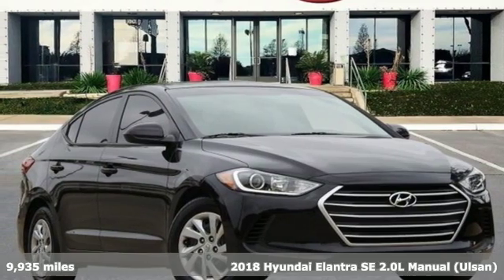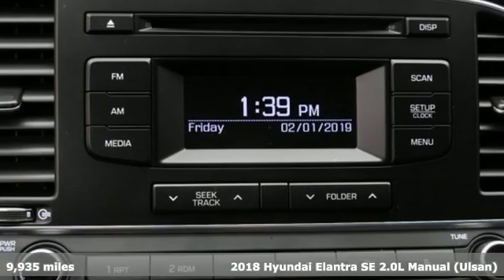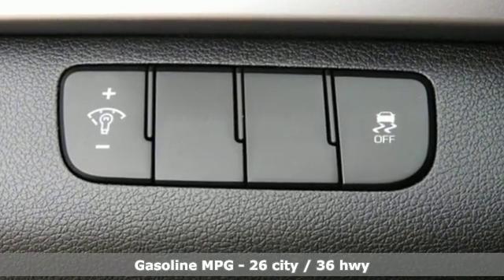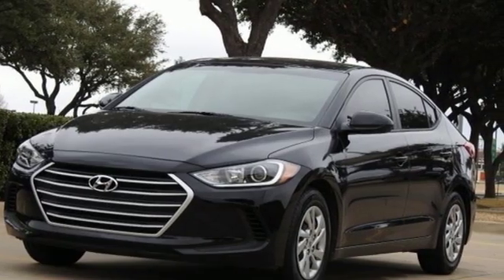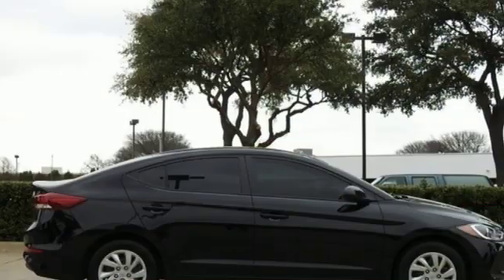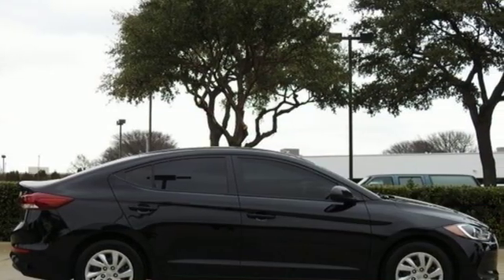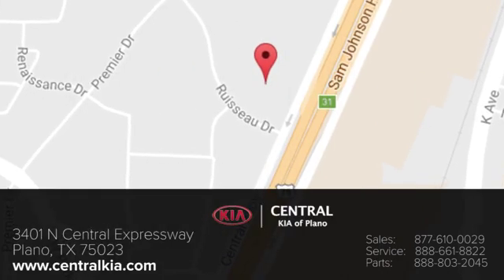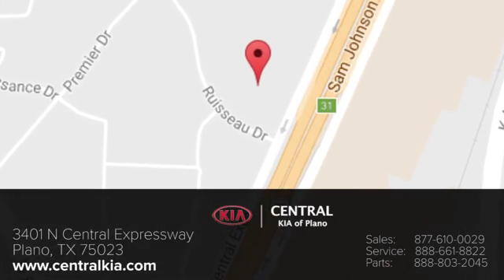2018 Hyundai Elantra PLANO, TX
Year: 2018
Make: Hyundai
Model: Elantra
Trim: SE
Engine: 4 Cyl - 2.0 L
Transmission: Manual
Color: Black Noir Pearl
Interior: Black
Mileage: 9935
Stock #: X11549A
VIN: KMHD74LF2JU505760

Address:
3401 N CENTRAL EXPRESSWAY